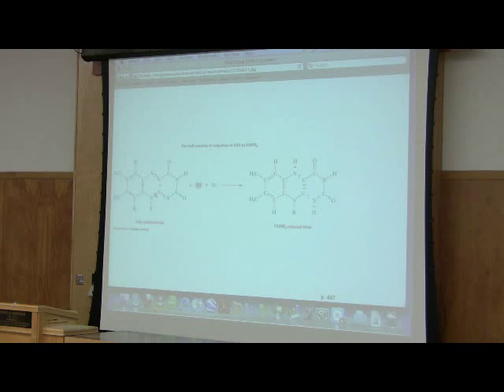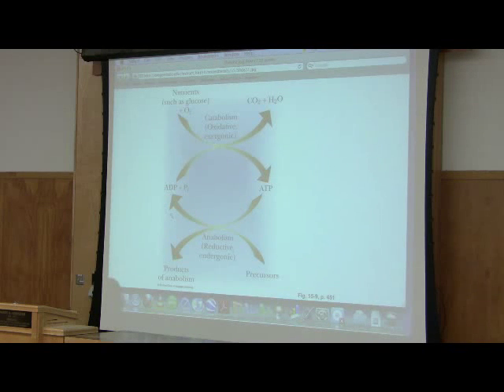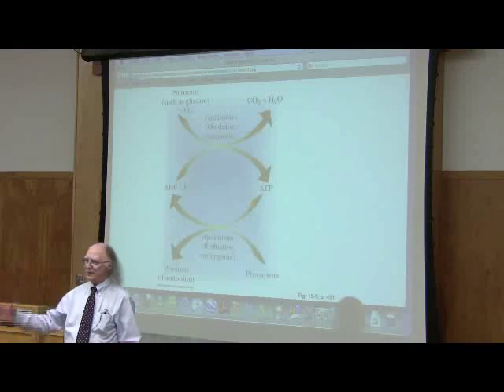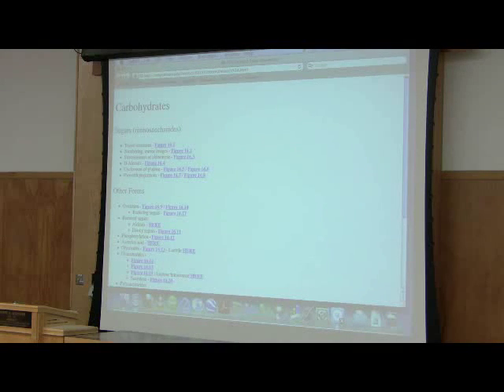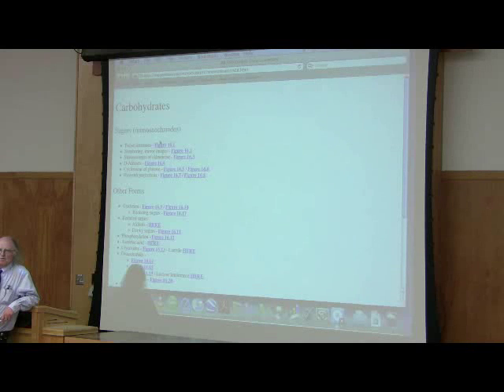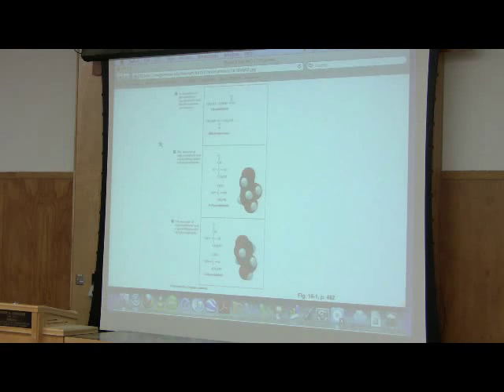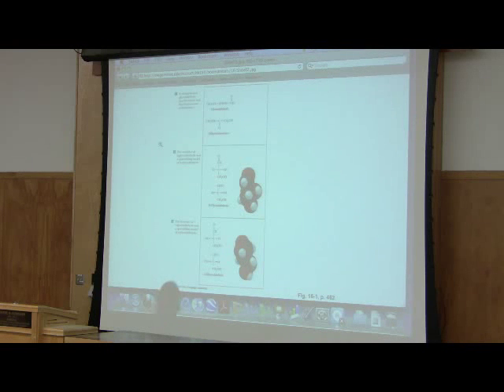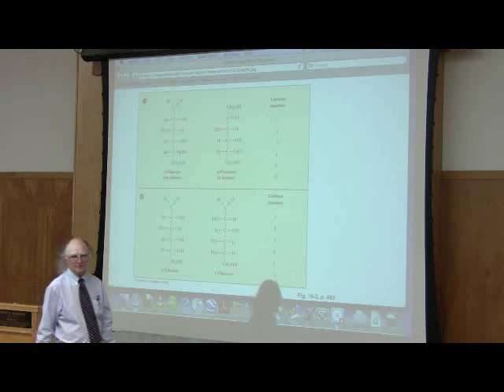Carbohydrates - Structure and Function by Kevin Ahern, Part 1 of 6